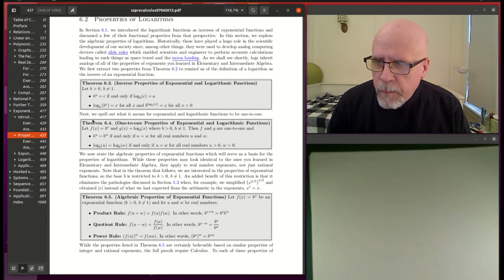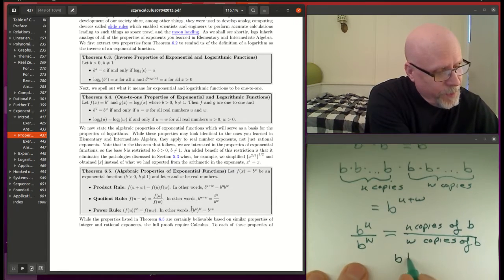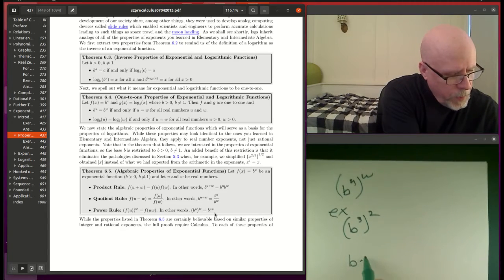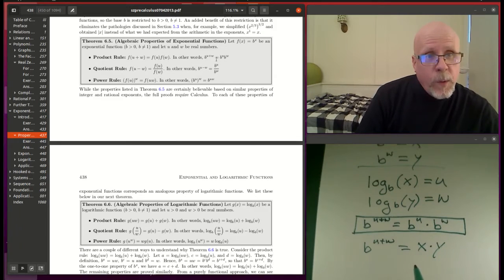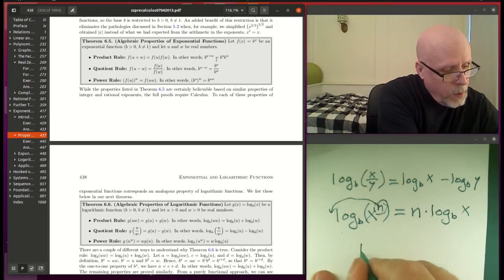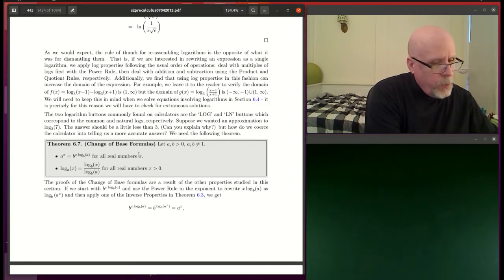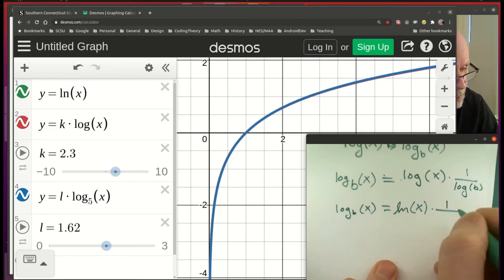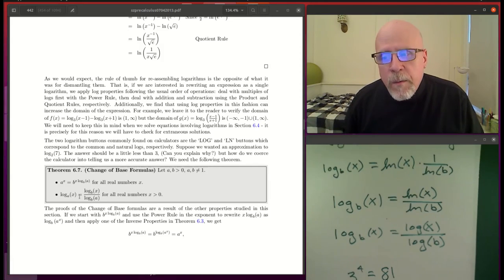PreCalc - 6.2 Properties of Logarithms